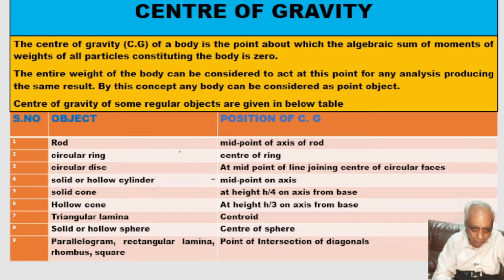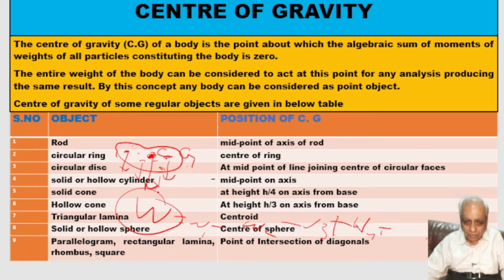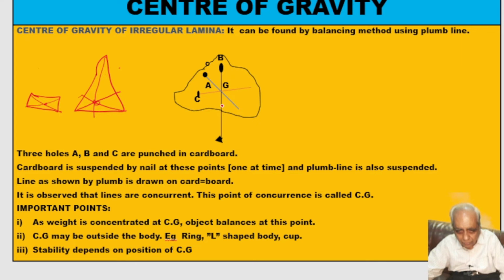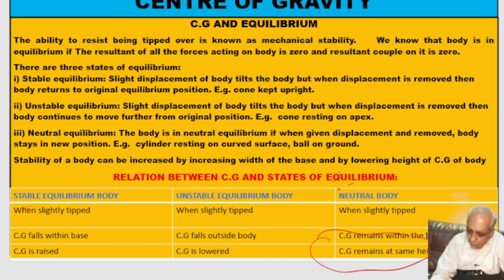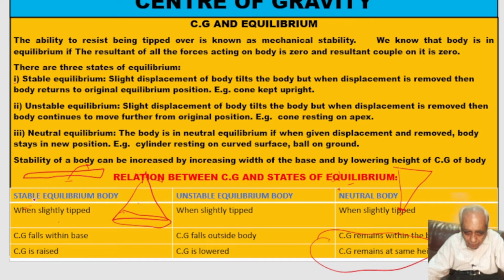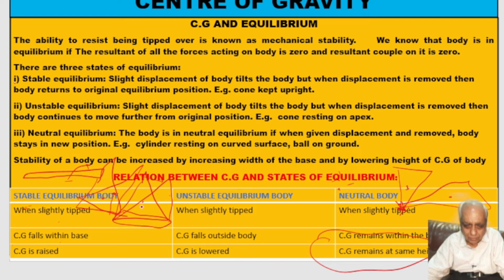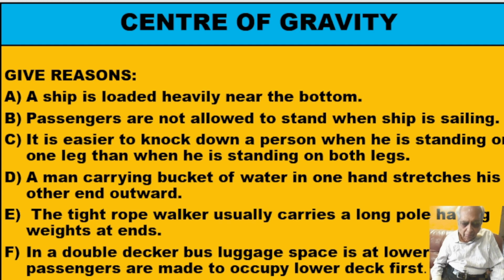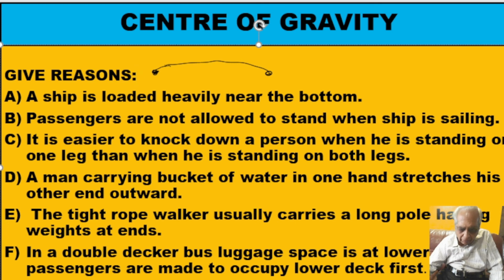10 ICSE CHAPTER- 1│ CENTRE OF GRAVITY │STABILITY & EQUILIBRIUM │ C.G OF REGULAR OBJECTS │ LAMINA.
#10 ICSE CHAPTER- 1 FORCE
CENTRE OF GRAVITY,
# STABILITY & EQUILIBRIUM,
C.G OF REGULAR OBJECTS .
# C,G OF IRREGULAR LAMINA

IN THIS VIDEO 4 Meaning of Centre of gravity. C.G of regular bodies, C.G and balance point, C.G of irregular lamina, ARE EXPLAINED.  Stability of body, RELATION WITH C.G and equilibrium  IS ALSO EXPLAINED.

 VIDEO 2 EXPLAINS Concept of Couple and derivation of its Moment. Types of equilibrium and conditions for equilibrium. Principle of Moments and its verification.

Revises  9th Physics topic necessary to understand this chapter
 Units of force and moment of force or Torque are explained. Types of motion caused by force is also explained and video ends with common examples of moment of force.

NUMERICAL ON FORCE AND MOMENT OF FORCE.

UNIFORM CIRCULAR MOTION ; Differences between uniform circular  motion and uniform linear motion is explained. Centripetal force required for U.C.M and existence of this force in various real life events is described. Need for assuming Centrifugal force is explained.